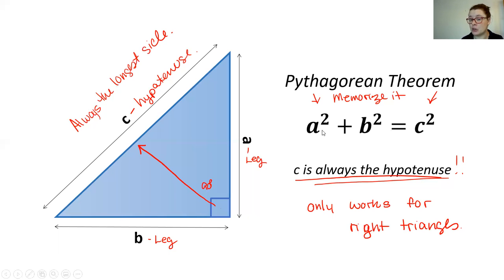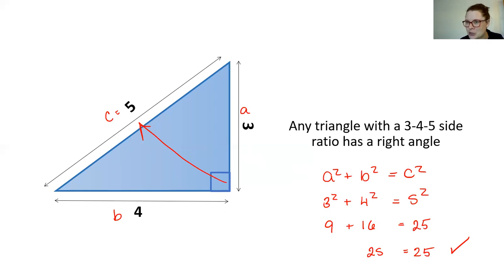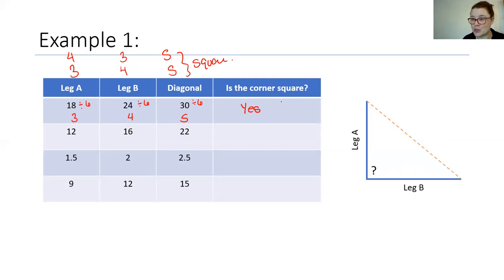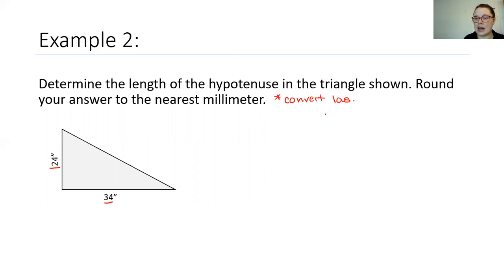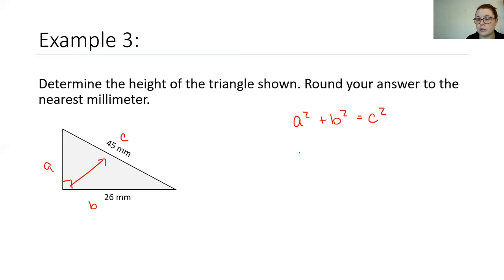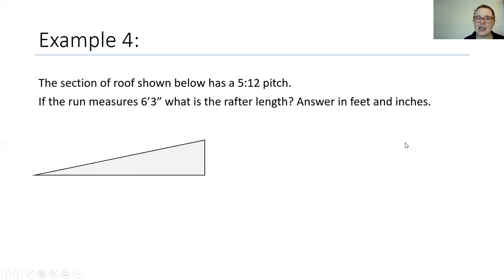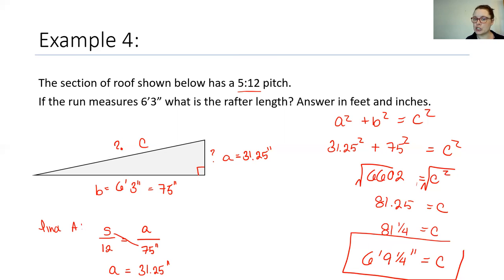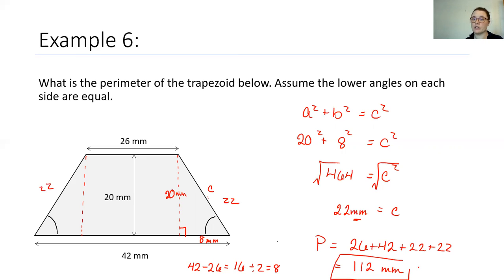L03_Pythagorean Theorm - The Basics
This lesson deals with the basics of working with pythagorean theorm and the beginnings of some applied problems.